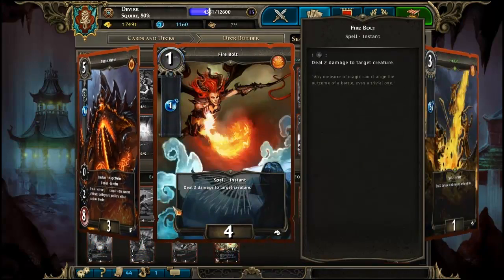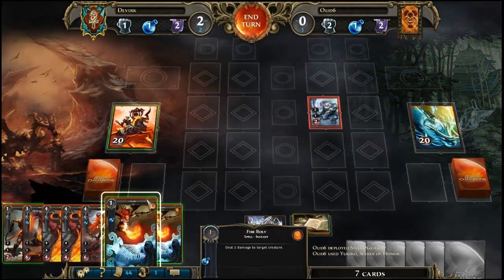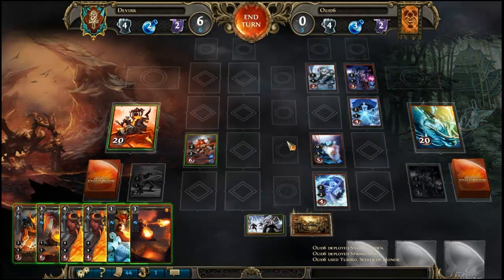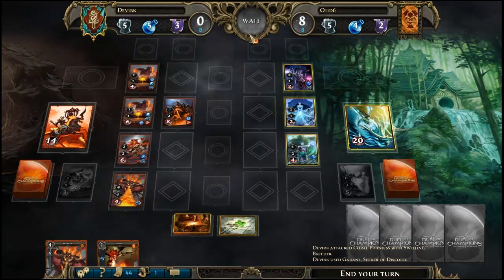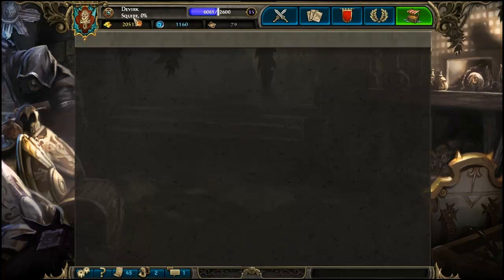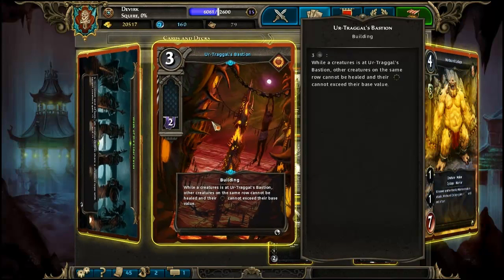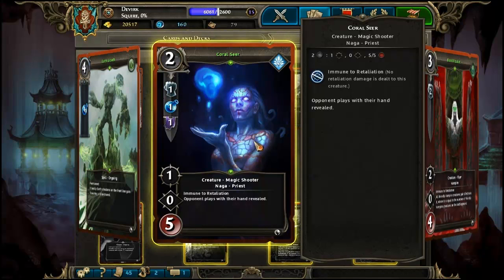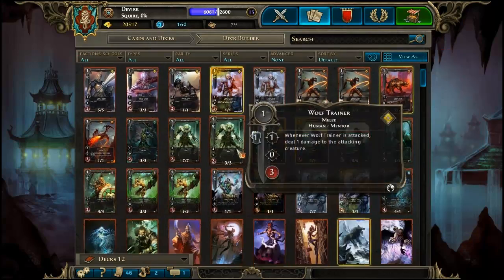Let's Play Might & Magic Duel of Champions #52 HoN box + Breeders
Today I'm trying out my new custom breeder-focused Inferno deck + I spotted awesome premium cards deal so I bought Heart of Nightmares box to open 10 new packs!

Might & Magic Duel of Champions is card game in Might & Magic universe. Enjoy!